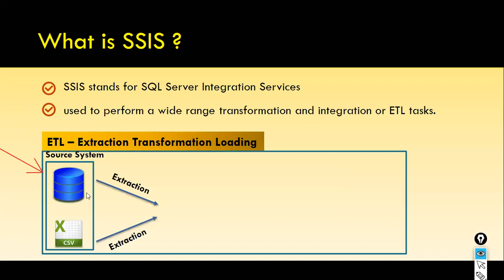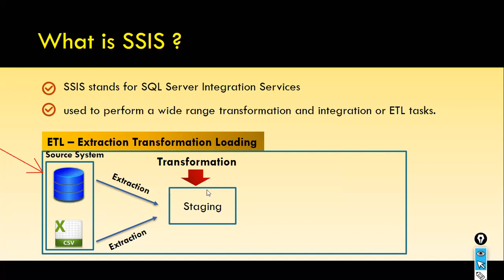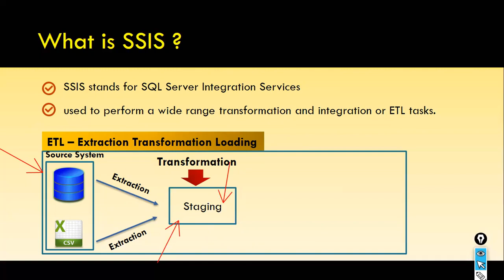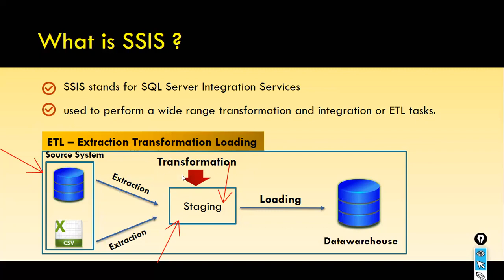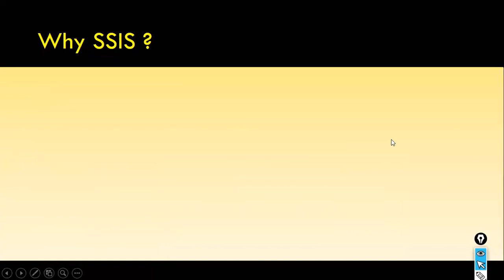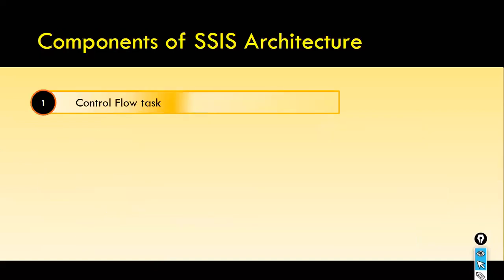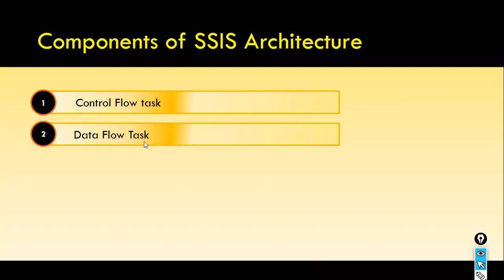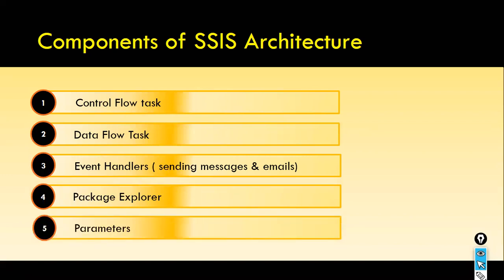Introduction to SSIS Tool